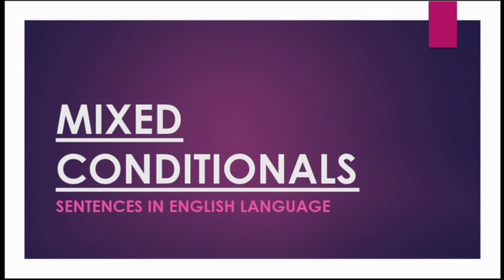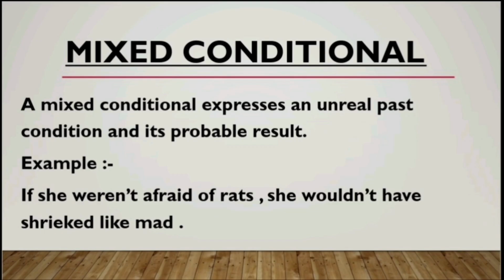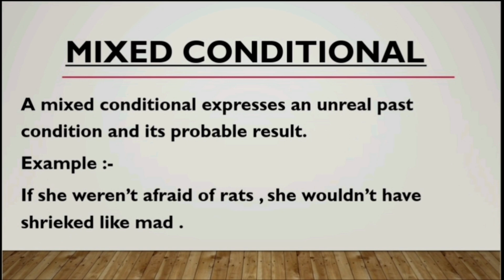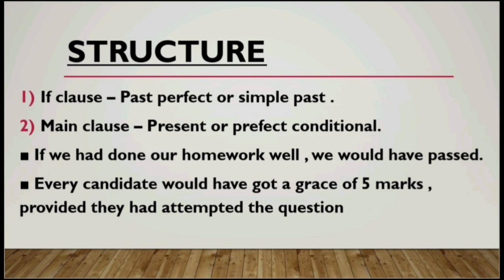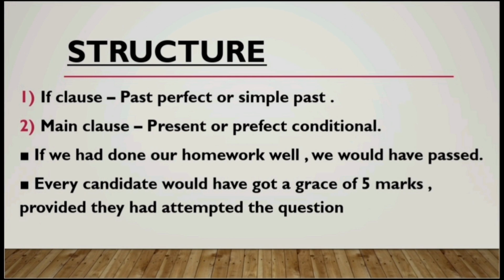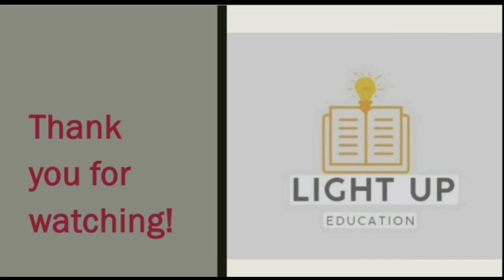Part 22 Mixed Conditional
Hello students,  I hope you all are doing great. Sharing with you all a video lecture on  Mixed Sentences. I hope you find it useful.

Lightup Knowledge